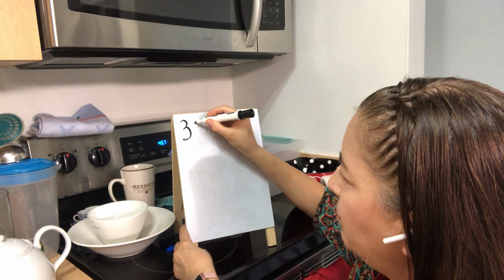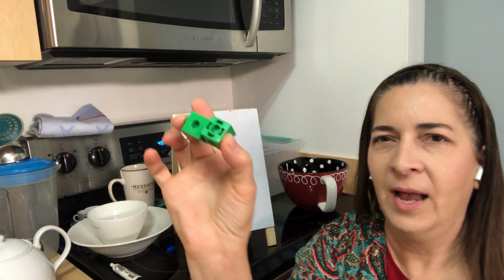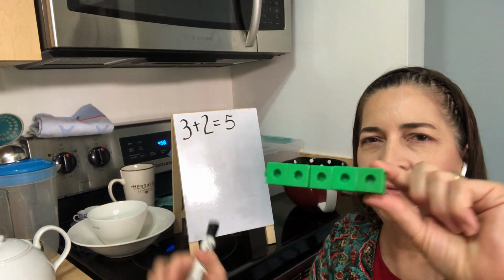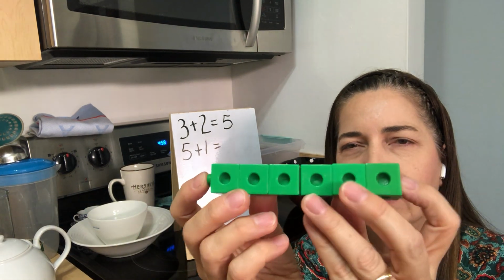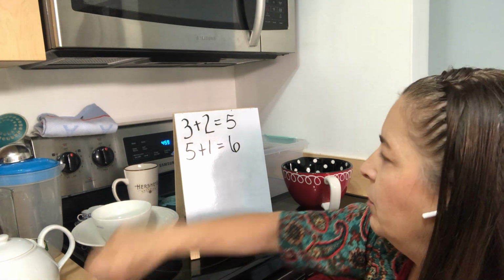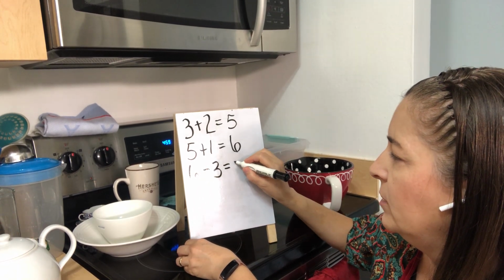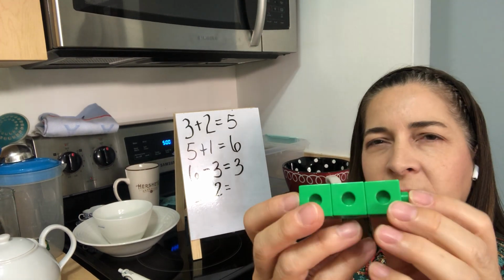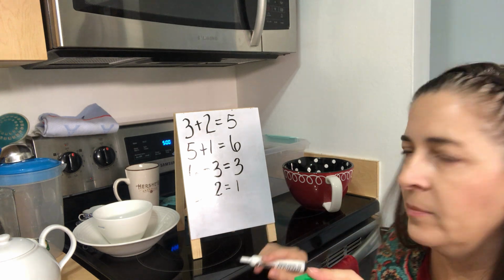Kinder Week 7 Tuesday Math Part 1